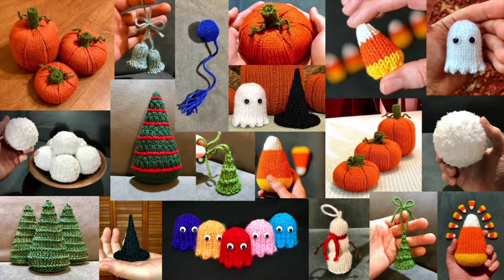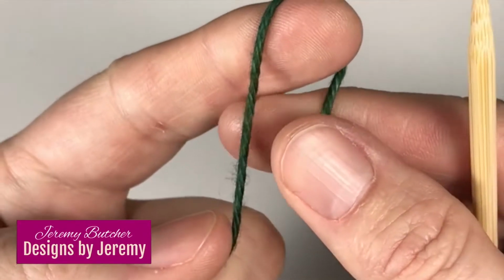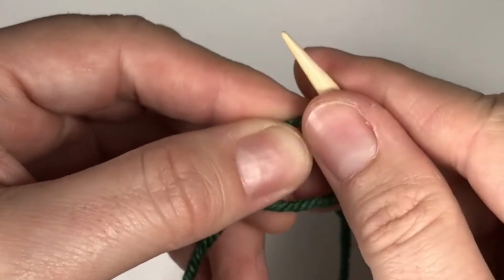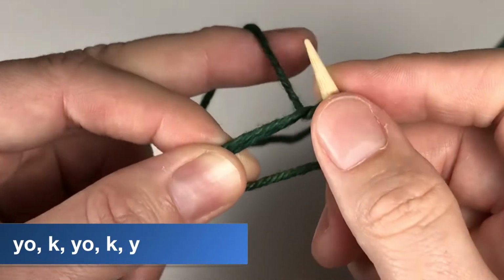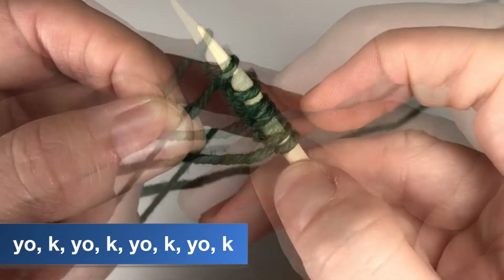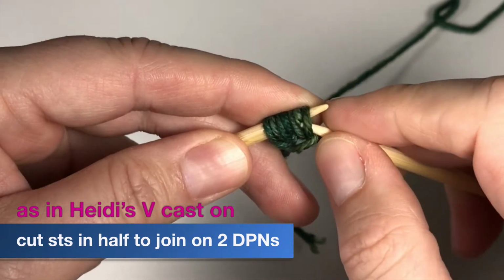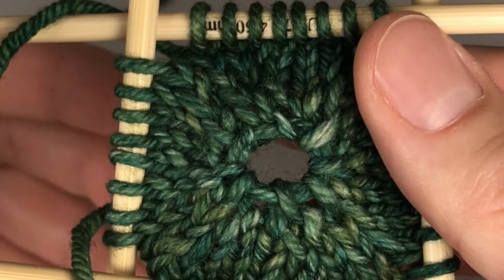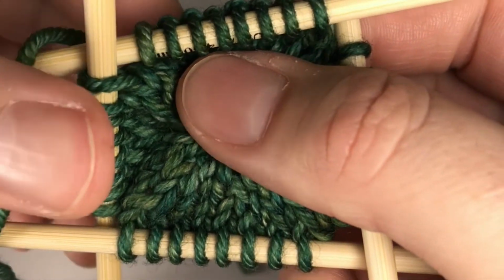Jeremy's Star Cast On - First Introduction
Welcome to Designs By Jeremy on YouTube!

This is Jeremy's first demonstration of "Jeremy's Star Cast On" which was created for his own patterns available on Ravelry, Etsy, and LoveCrafts.  (See links below)

This cast on allows you to start knitting from the center of your work (in the round) and continue outward row by row, as your pattern describes, without a hole or gap in the middle.  Just pull the end strand and the stitches close together automatically.  Brilliant!  See video for details.

Shop my patterns here... and friend me when you get there!  :)

The background music in this video was written and recorded by me, Jeremy Butcher.